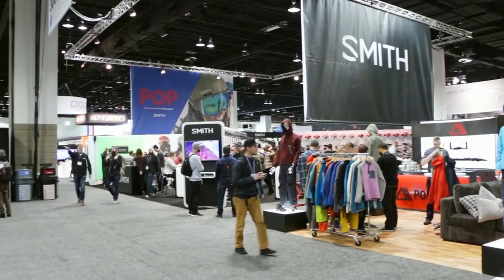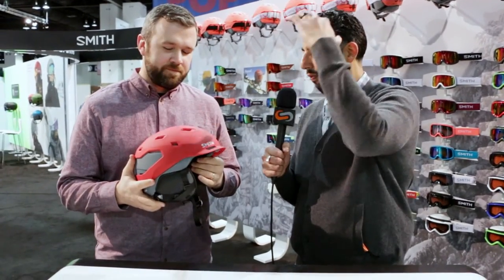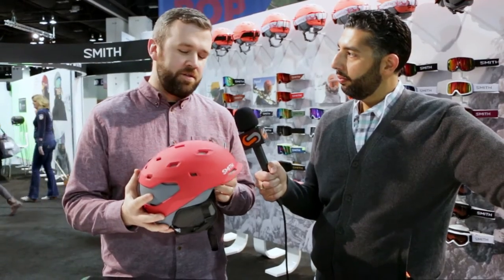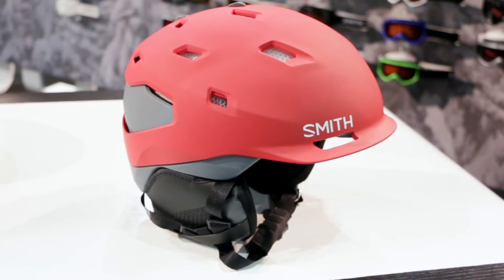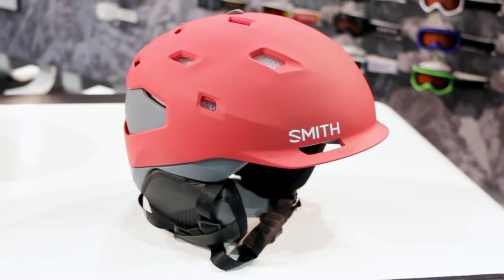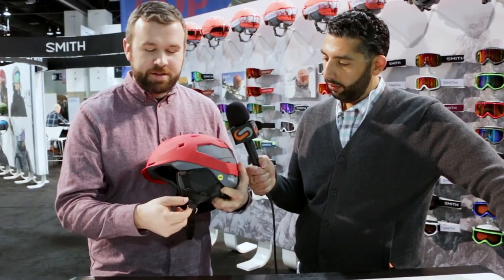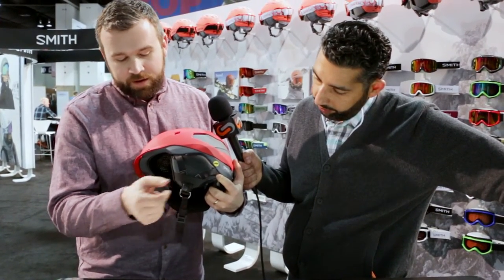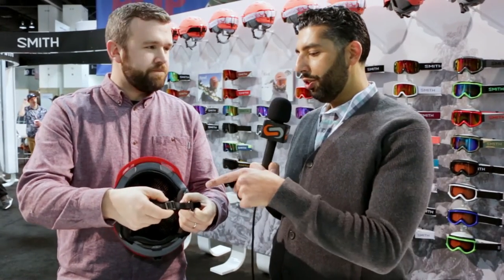Smith Quantum Helmet Review at SIA 2017 | SportRx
Smith Snow Category Manager Graham Sours joins SportRx to tell us about the Smith Quantum snow helmet. This is a top of the line helmet that comes with a bunch of features: Smith's innovative Exoskeleton design, Aerocore™ construction, Fidlock strap system, MIPS, adjustable Boa® FS360 fit system, 22 vents, XT2 sweat-wicking performance lining & removable ear pads to name a few.